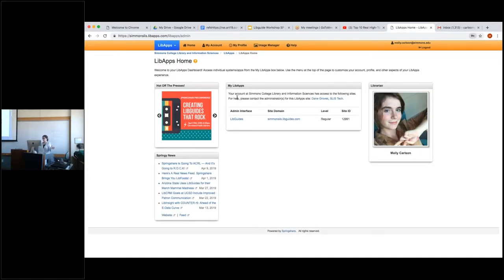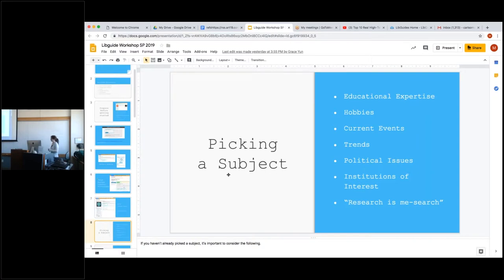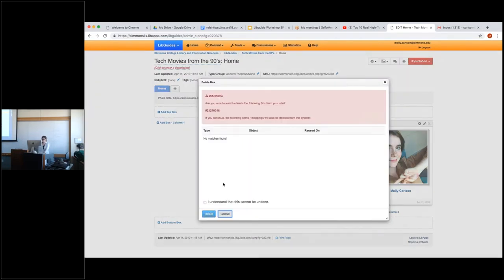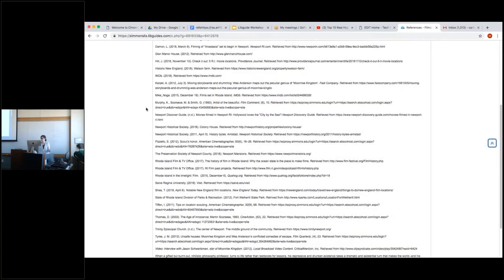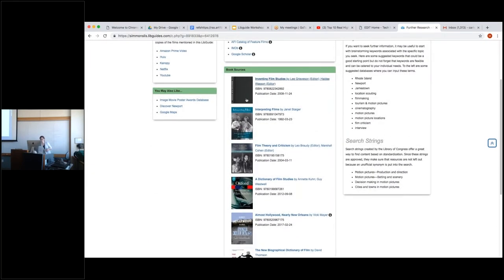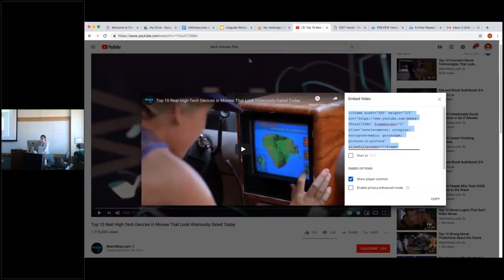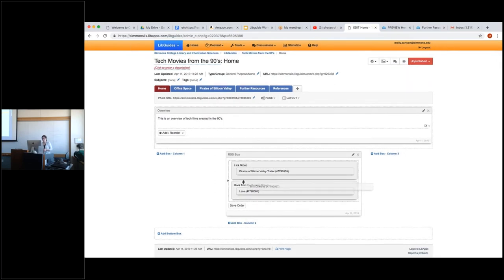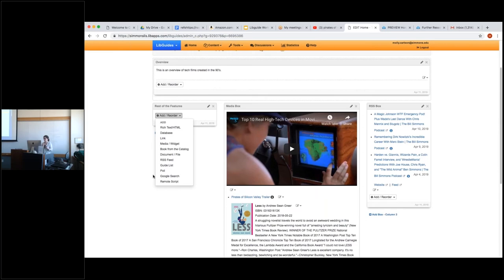LibGuides - Spring 2019 Workshop Series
This workshop covered the basics of getting started creating a LibGuide.